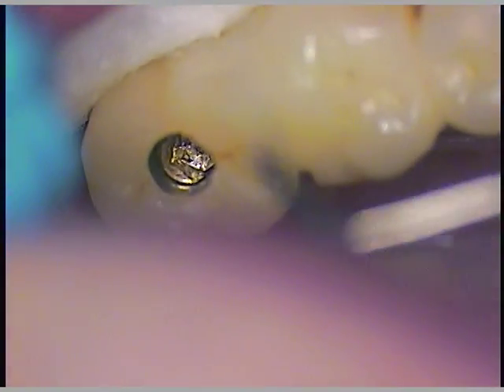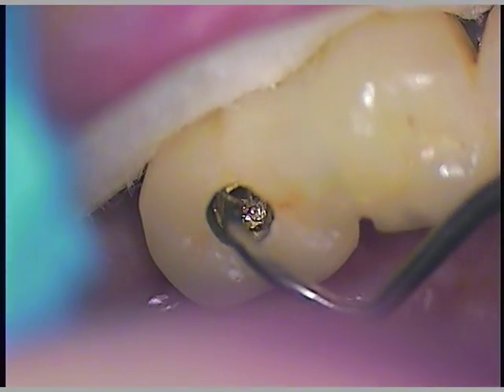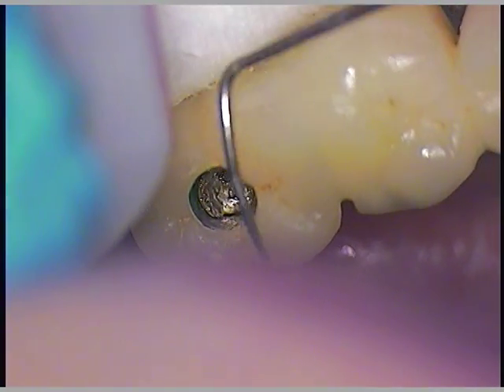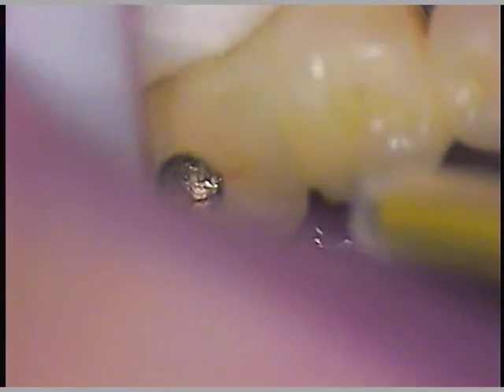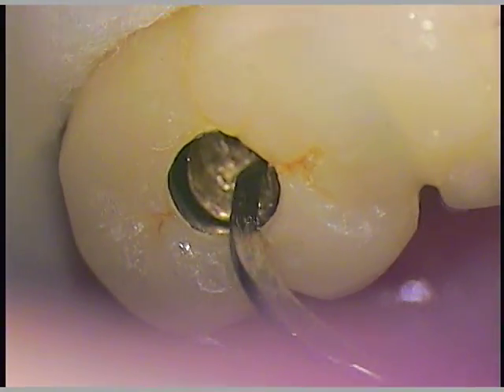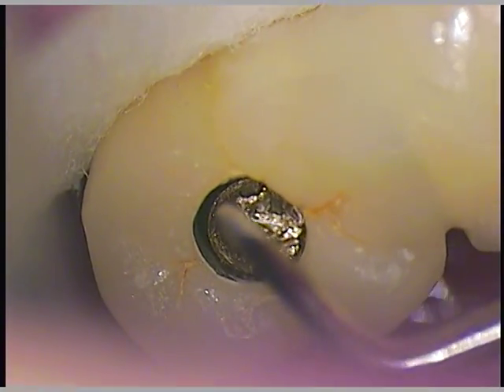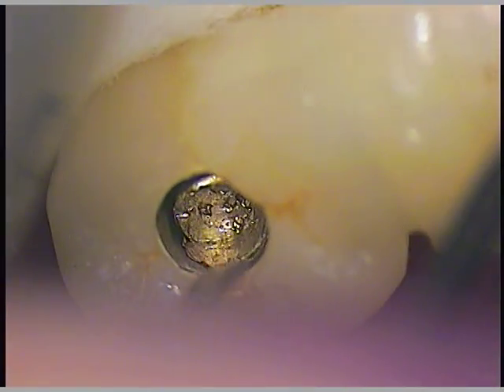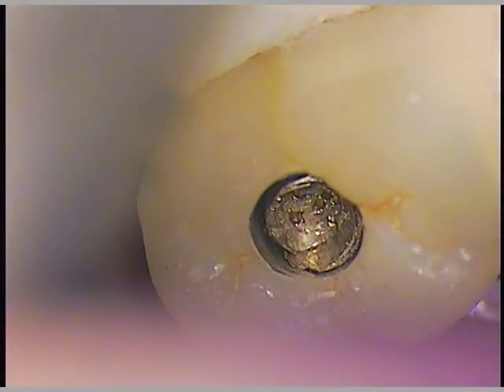DR. GERARD CUOMO - Loose dental implant crown - abutment screw head stripped and replaced 4 of 8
I have been asked to retrieve a loose dental implant screw with a stripped head previously attempted by a  periodontist.  The patient presented with a loose implant crown/abutment in the mouth.  My screw retrieval protocol includes: securing the loose implant crown to the adjacent natural tooth via bonding techniques, gaining re-entry of the existing access hole, pre-soaking the screw head with soap and tarter/stain remover, creation of a straight line of axis parallel to the implant screw, seating a driver to maximize the  I have been asked to retrieve a loose dental implant screw with a stripped head previously attempted by a  periodontist.  The patient presented with a loose implant crown/abutment in the mouth.  My screw retrieval protocol includes: securing the loose implant crown to the adjacent natural tooth via bonding techniques, gaining re-entry of the existing access hole, pre-soaking the screw head with soap and tarter/stain remover, creation of a straight line of axis parallel to the implant screw, seating a driver to maximize the necessary torque to remove the screw.  Most mistakes that are made include failure to recognize the need for a straight line path to the screw head,  inability of the operator to see the screw head configuration, and failure to pre-soak the head of the screw prior to applying force with a screw driver. torque to remove the screw.  Most mistakes that are made include failure to recognize the need for a straight line path to the screw head,  inability of the operator to see the screw head configuration, and failure to pre-soak the head of the screw prior to applying force with a screw driver.